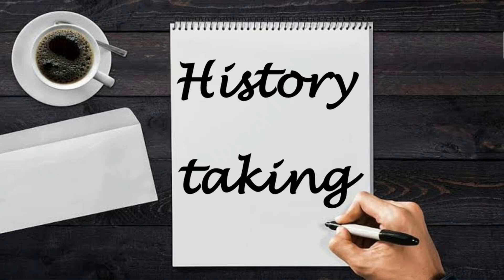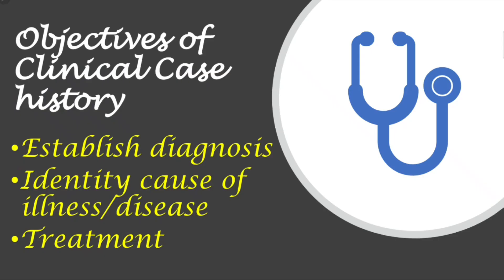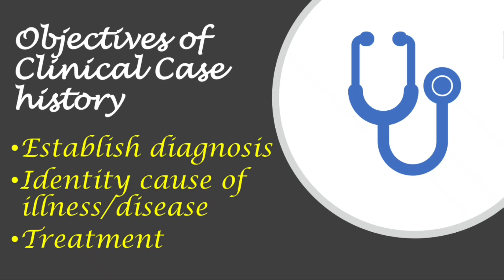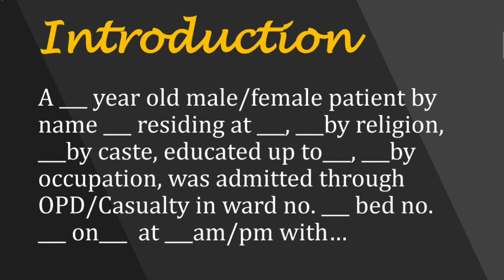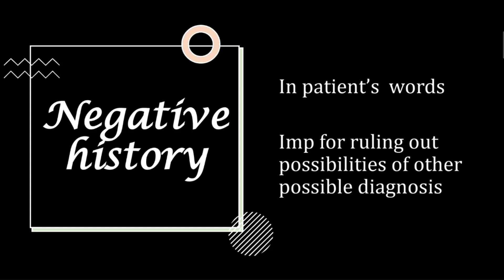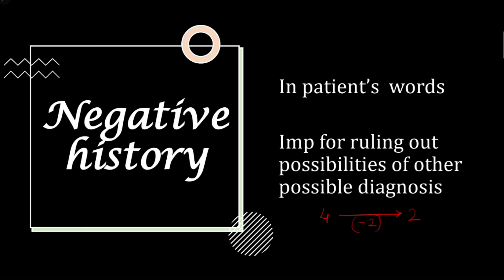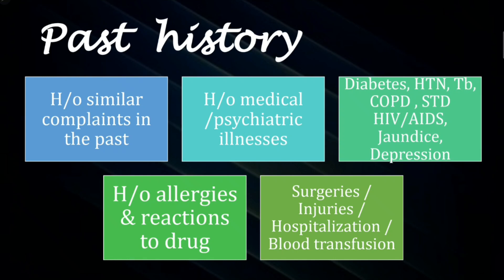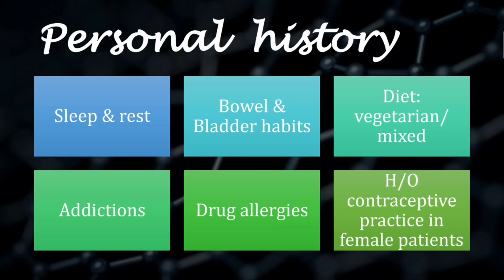How to take a clinical case history? | Medical history taking